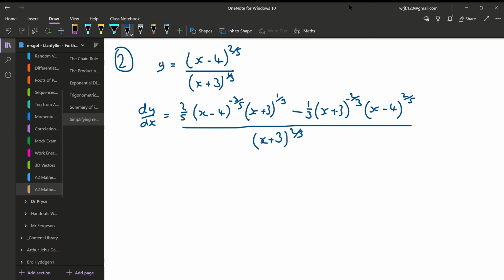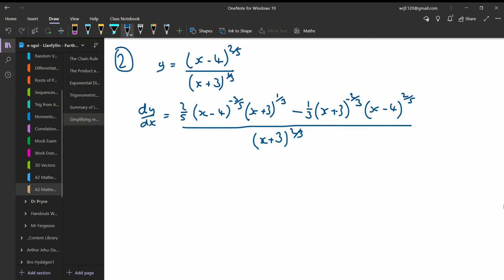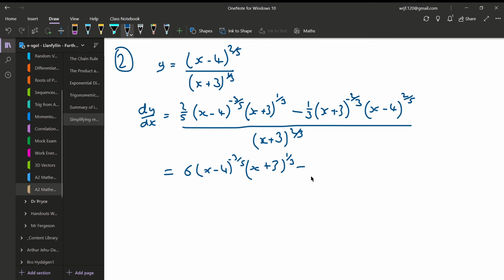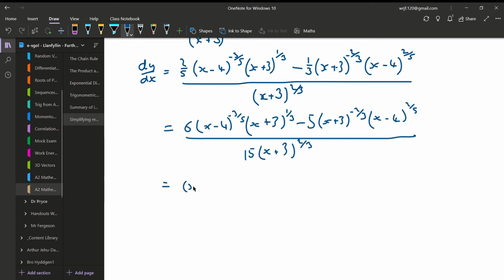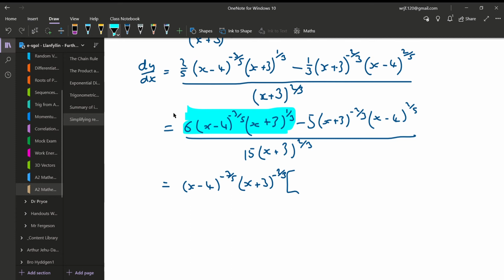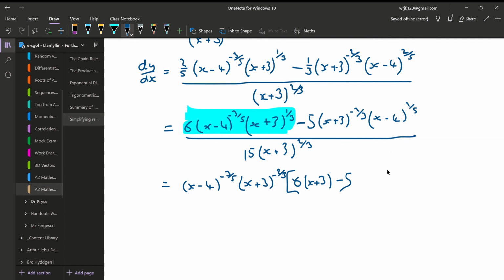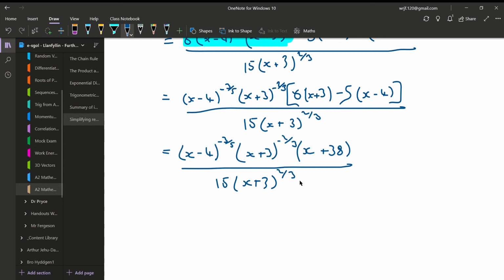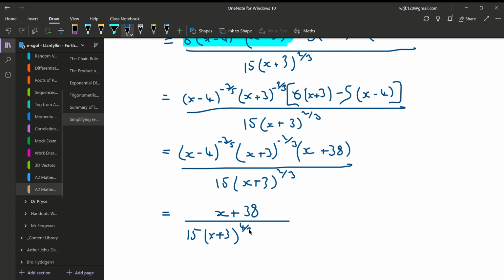Simplifying after the quotient rule